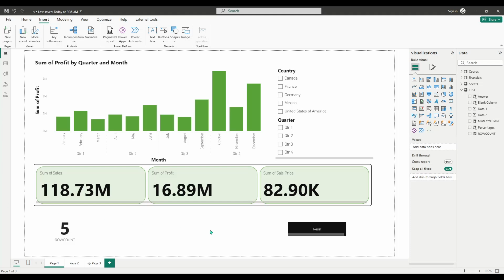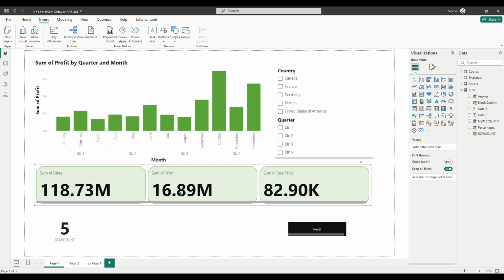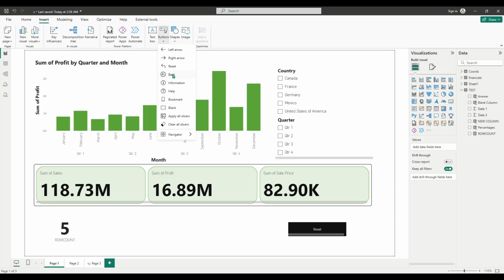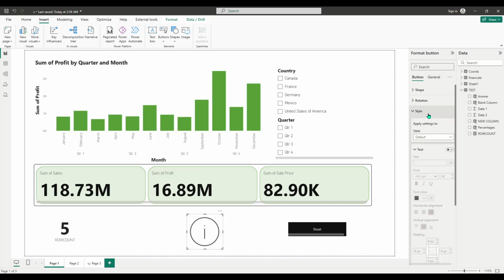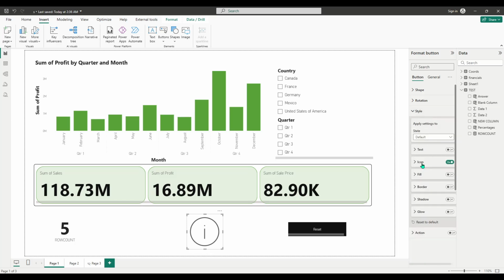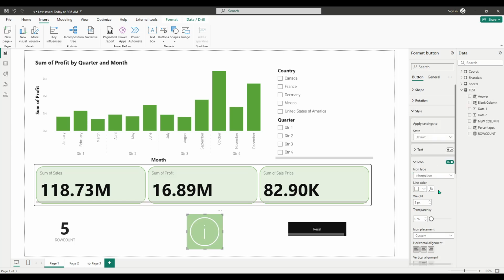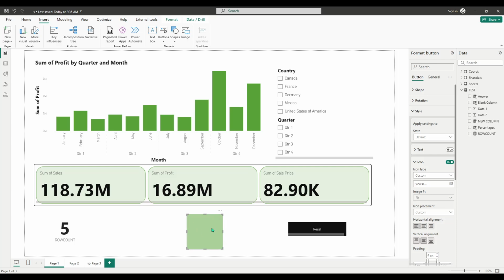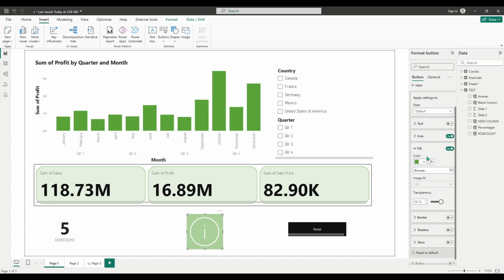How to Add Custom Icons to Your Power BI Reports (2025 Step-by-Step Tutorial for Beginners)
Learn how to get custom icons into your Power BI reports! In this 2025 step-by-step tutorial, I’ll show you how to import SVG/PNG icons, format them, use them in buttons, and apply them to visuals for cleaner, modern dashboard designs. Perfect for beginners who want to level up the look and feel of their Power BI projects.

how to add custom icons in power bi, power bi custom icons tutorial, import svg icons power bi, add png icons to power bi dashboard, power bi design tips 2025, custom button icons power bi, power bi formatting visuals icons, how to use icons in power bi desktop, power bi dashboard design beginner, power bi modern visuals tutorial, add images power bi report, power bi step by step icon tutorial